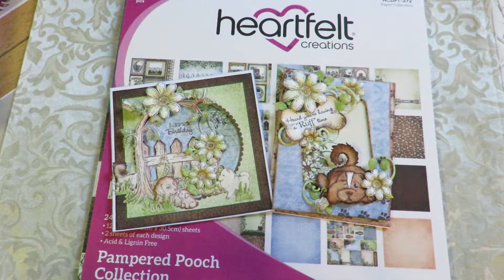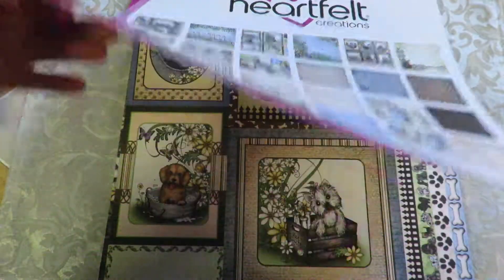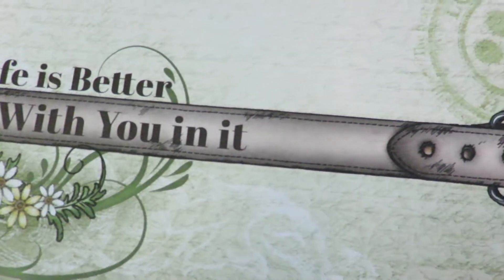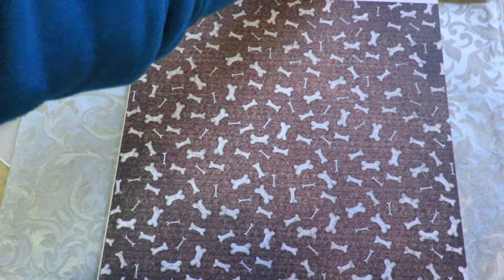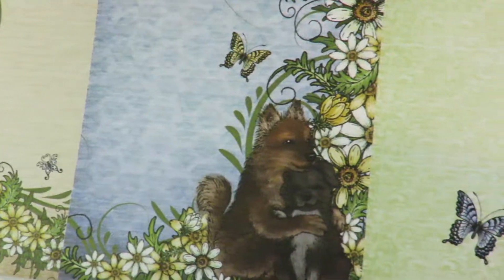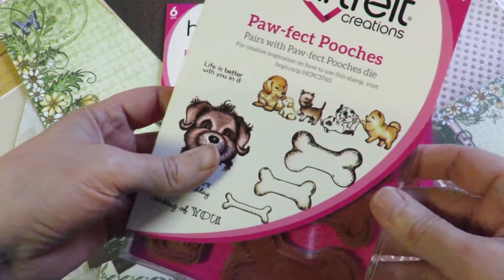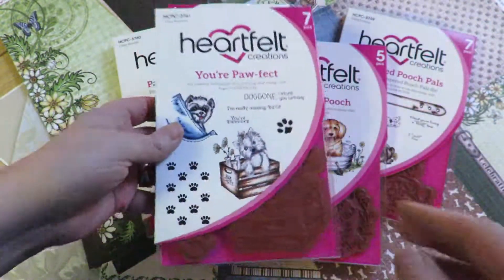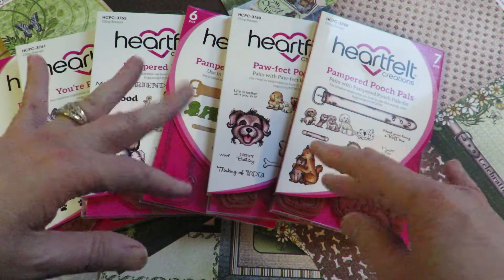Heartfelt Creations Pampered Pooch Close Up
Heartfelt Creations adorable puppies. Love this collection.